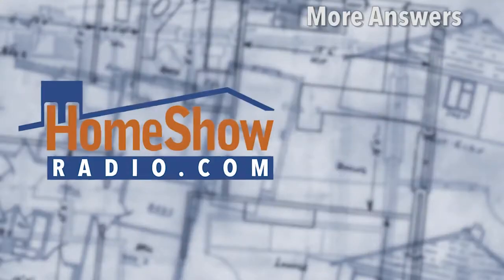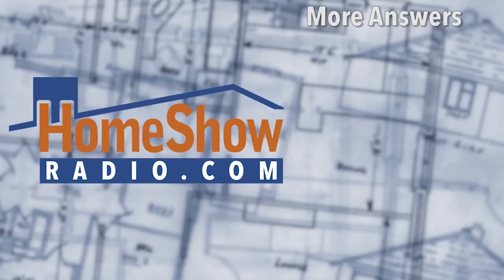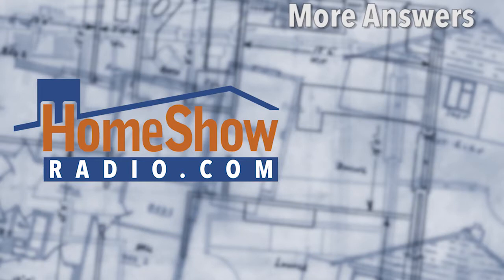What's the best way to ventilate our garage attic?